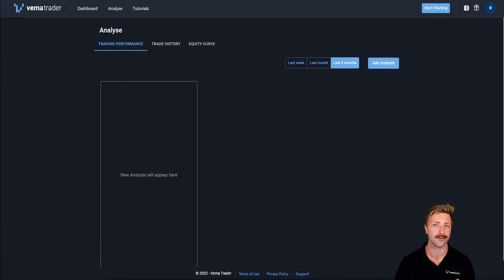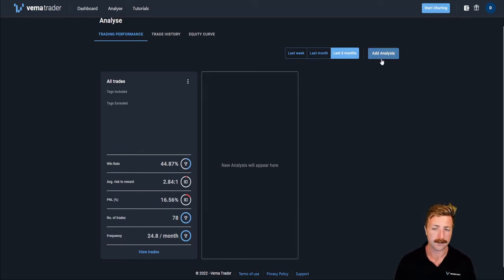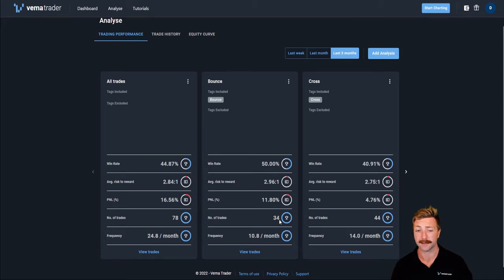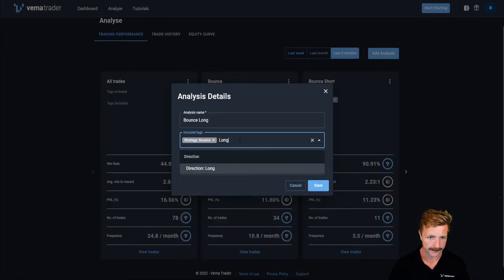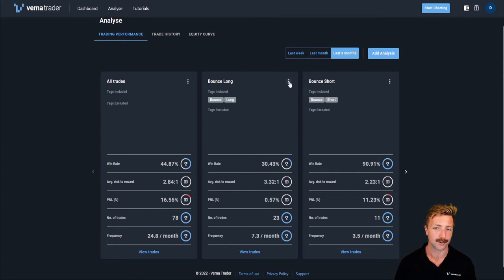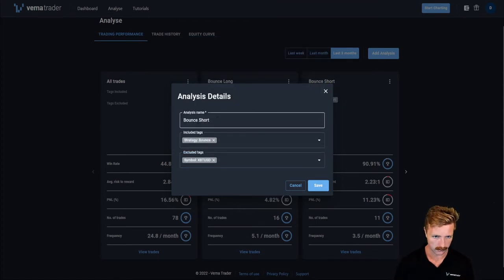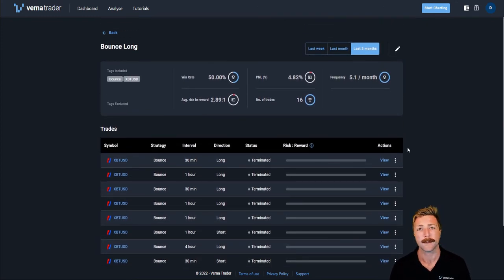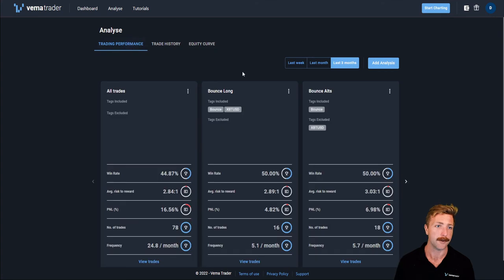Tutorial Series: Analysing Your Data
The Analyse screen is one of the most powerful features in VEMA, allowing you to sort through your data, find what's helping you win and what's costing you in the market. You can then take this information, and edit your tradeplan to be more efficient and more profitable - completing the VEMA loop.